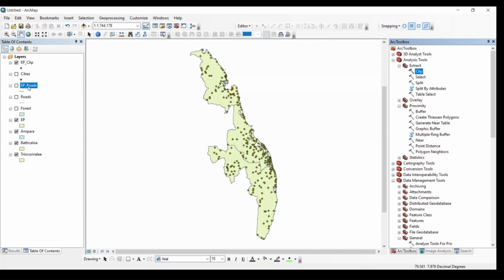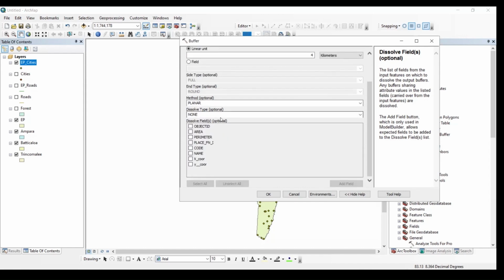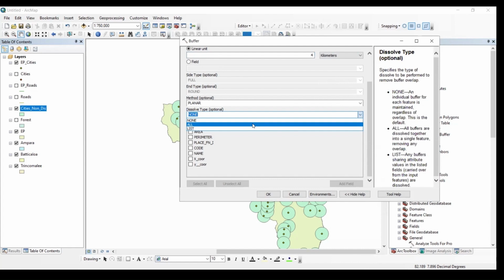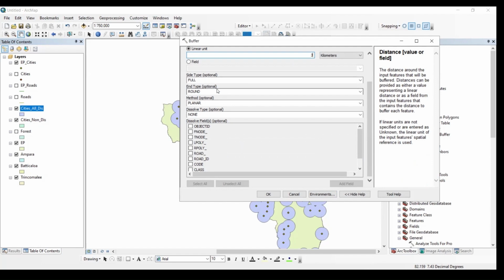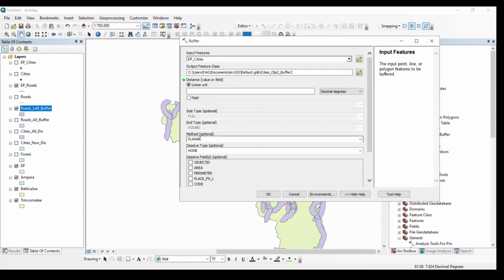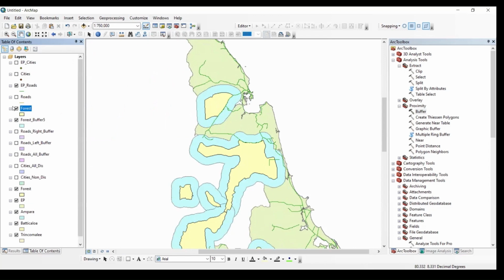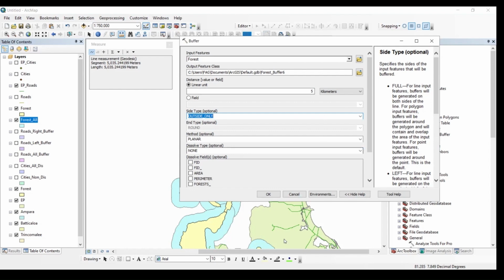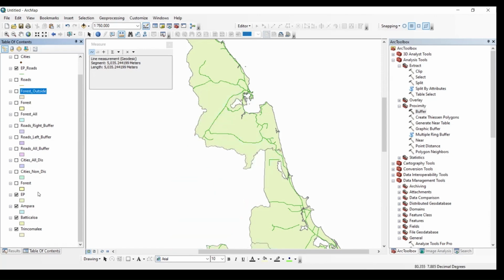Introduction to ArcMap 06 (Geoprocessing tools - Buffer